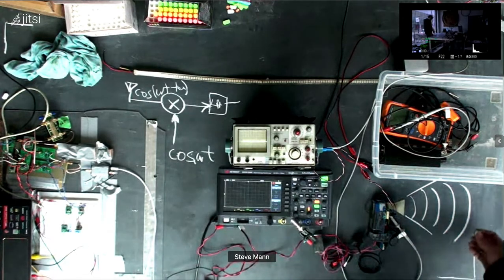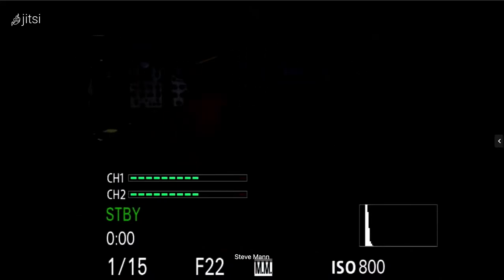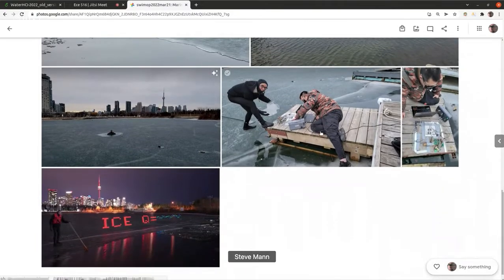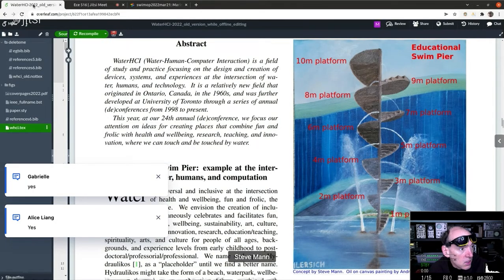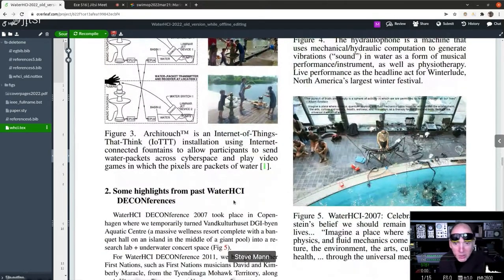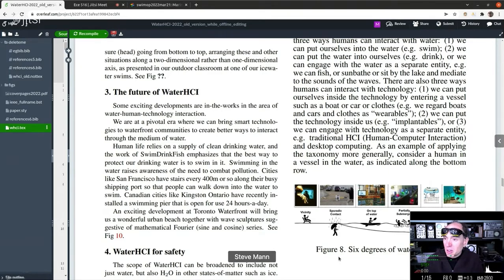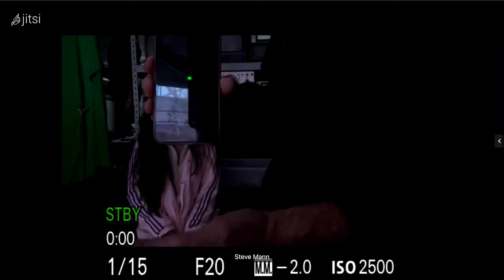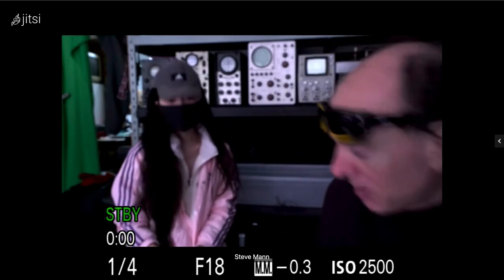ECE516 lecture intro to Lab5, marine radar, and WaterHCI, 2022mar24th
ECE516 March24 Lecture